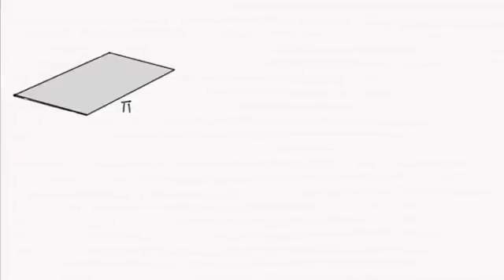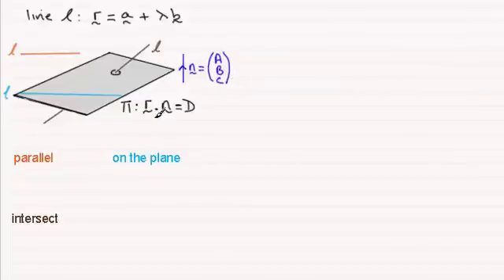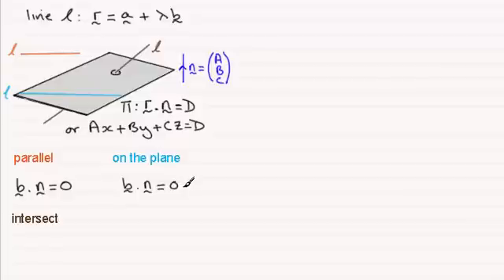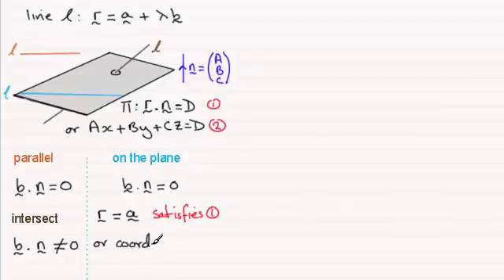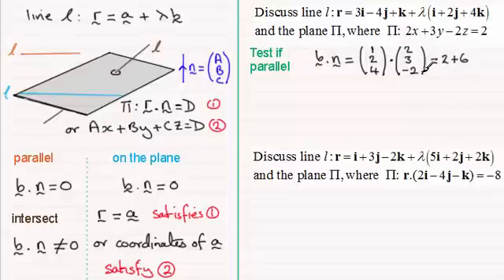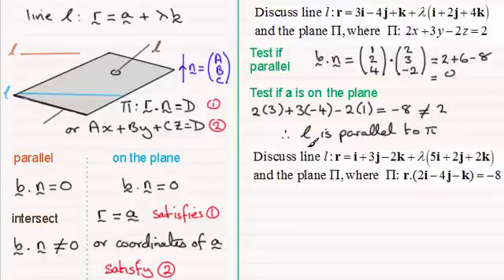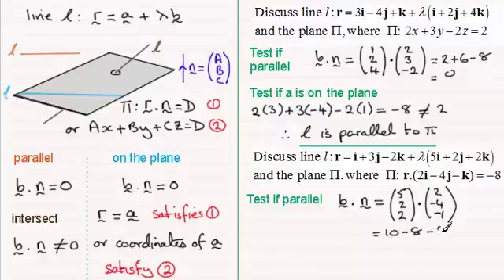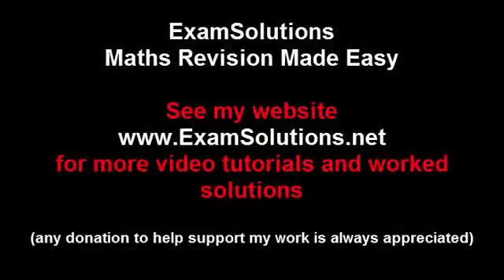Is a line parallel to a plane, on a plane or intersecting? : ExamSolutions Maths Revision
for the index, playlists and more maths videos on lines, planes, vectors and other maths topics.